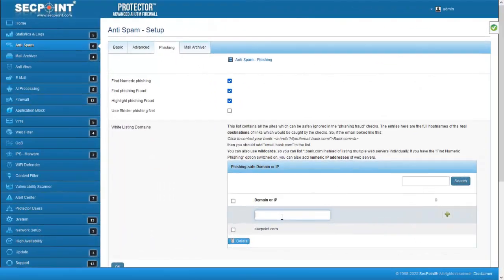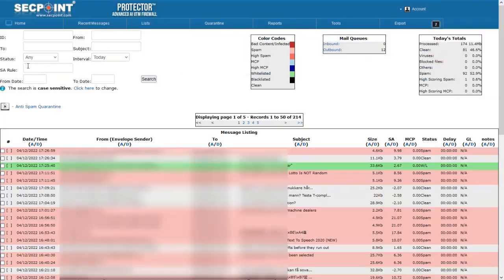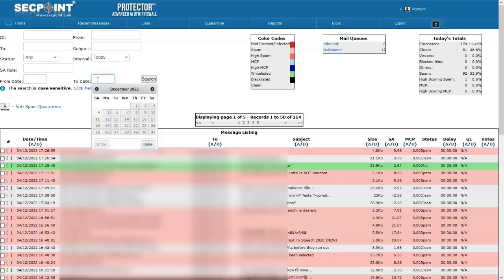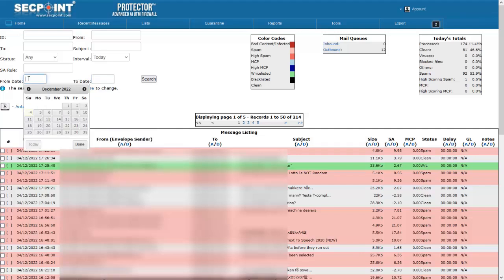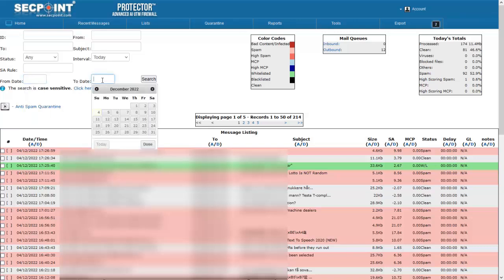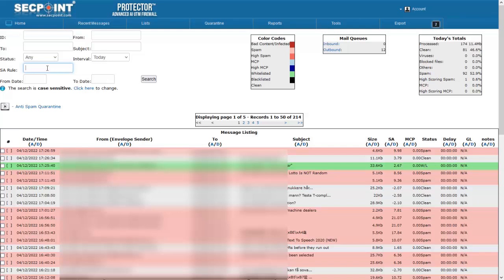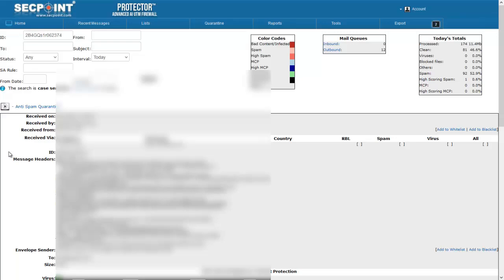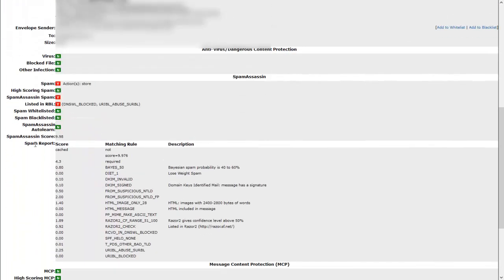SecPoint Protector Improved Mail Archive Search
Learn about the improved mail archive search feature on the SecPoint Protector. This video provides a step-by-step guide on utilizing the enhanced search functionality to quickly and efficiently find archived emails, ensuring better email management and security.

In this video, you will discover:
How to access and use the improved mail archive search feature
Steps to perform efficient and targeted searches
Best practices for managing and securing your email archives